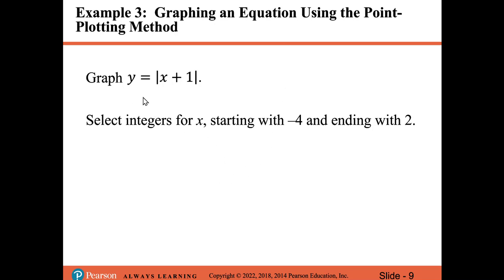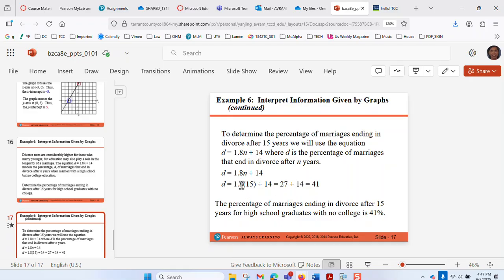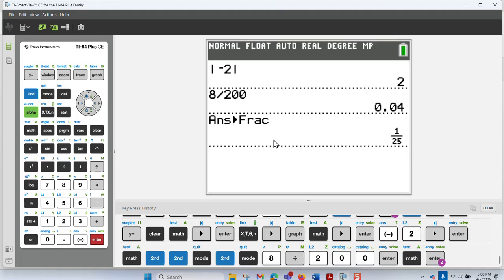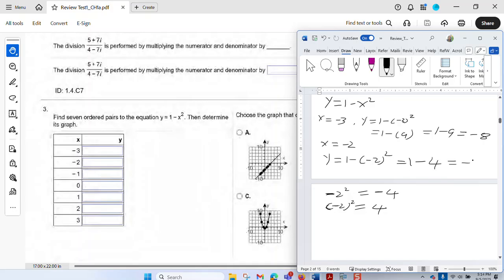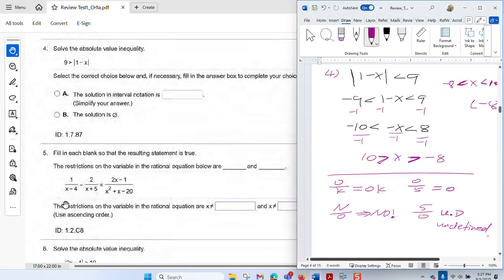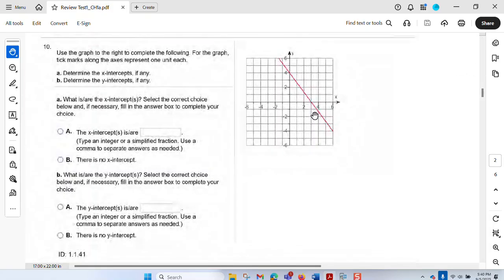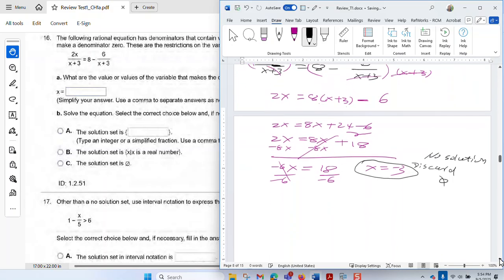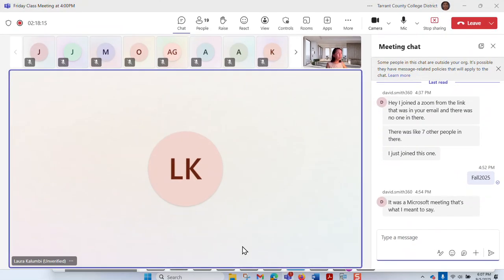MATH1314 Review CH1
MATH1314_Review_CH1_TC
Fall 2025